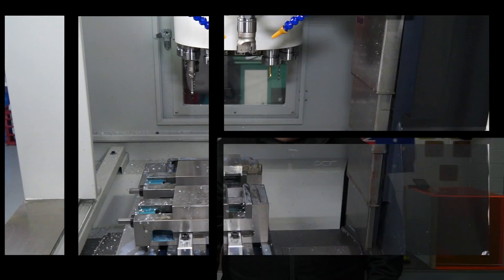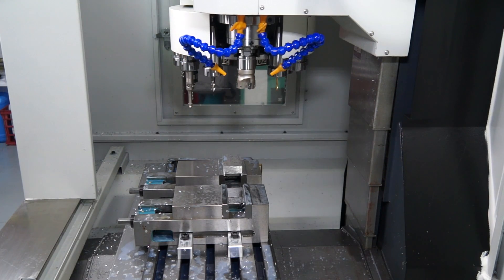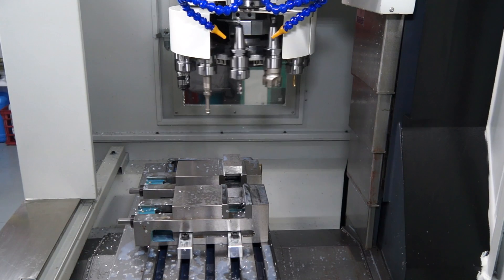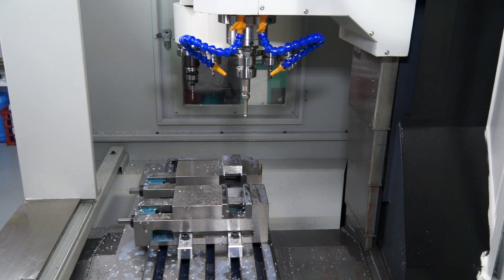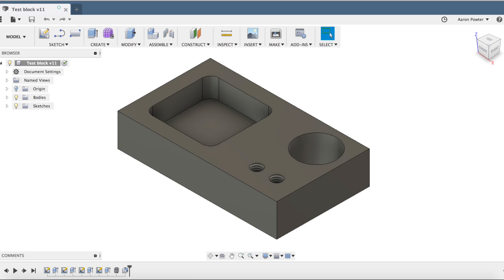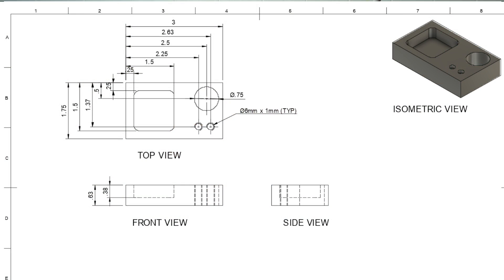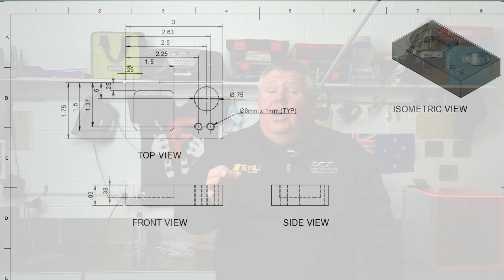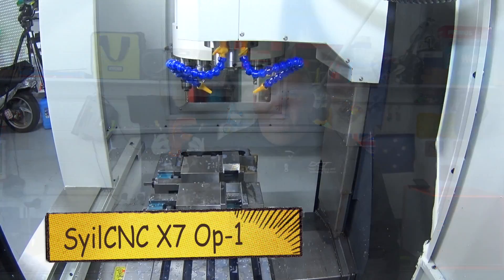Syil X7 CNC Mill - My First Part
Well today was the day that I cut my first chips on my brand new Syil X7 Combo CNC milling machine.  My first part came out looking fantastic and the sizes were spot on the money.